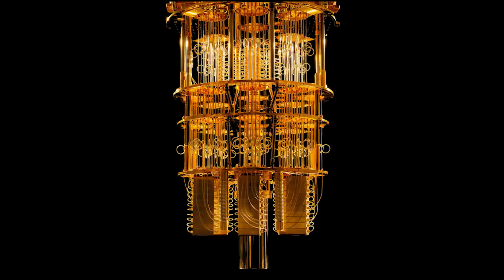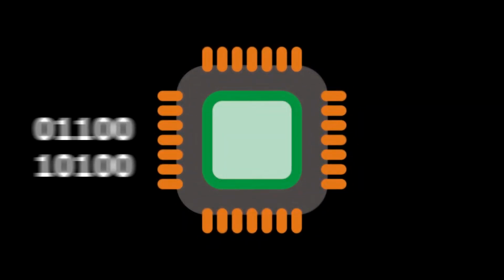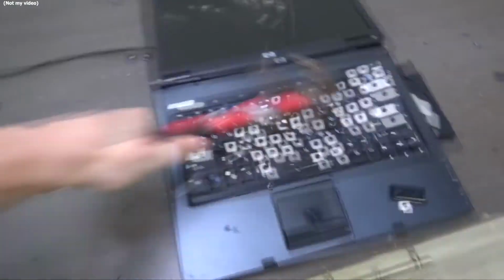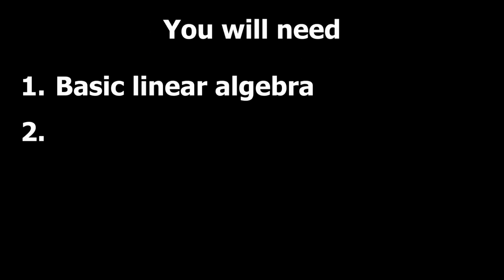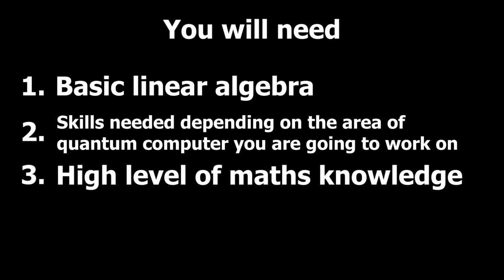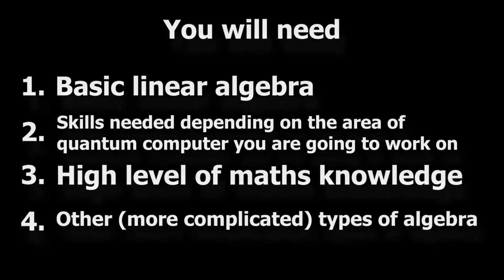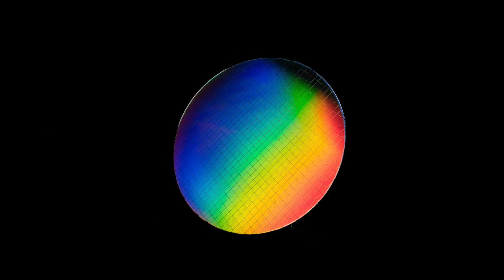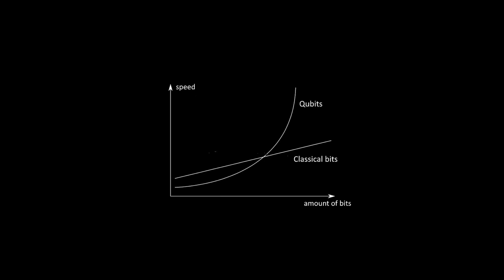Quantum Computers vs Conventional Computers